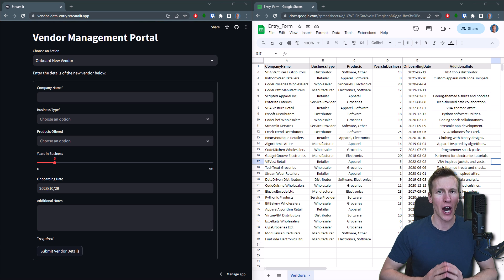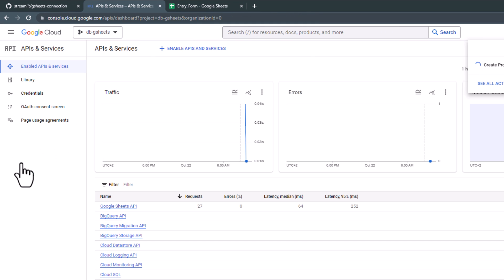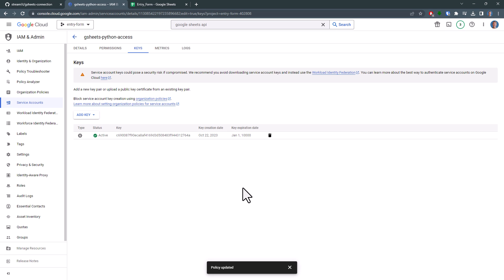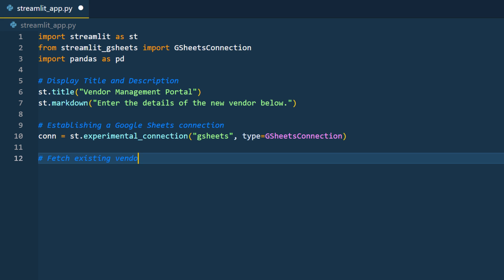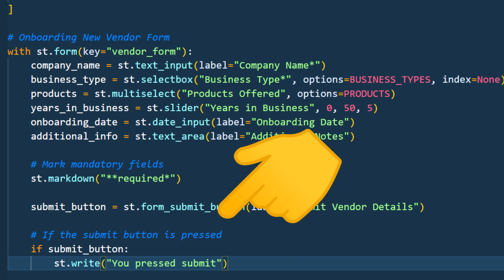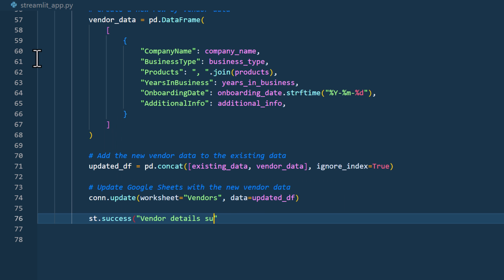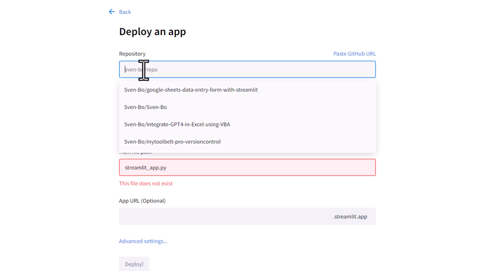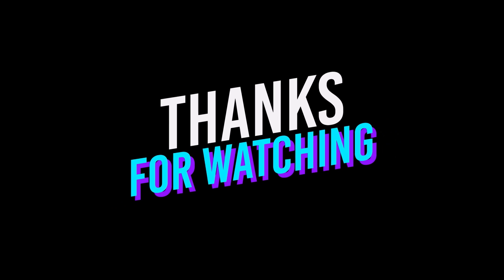Create a Google Sheets Data Entry Form with Python & Streamlit | Quick & Easy Tutorial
𝗗𝗘𝗦𝗖𝗥𝗜𝗣𝗧𝗜𝗢𝗡
In this project, I demonstrate how to design a data entry form that integrates seamlessly with Google Sheets using Streamlit and the streamlit-gsheets-connection library.

⭐ 𝗧𝗜𝗠𝗘𝗦𝗧𝗔𝗠𝗣𝗦:
0:00 – Introduction
1:08 – Connect Google Sheets to Streamlit
5:19 – Code out the data entry form
11:00 – Deploy the app
13:32 – Enhance the app with more feature
14:24 –Outro